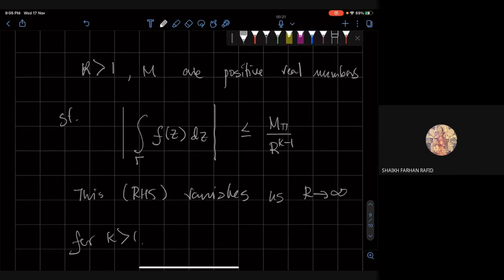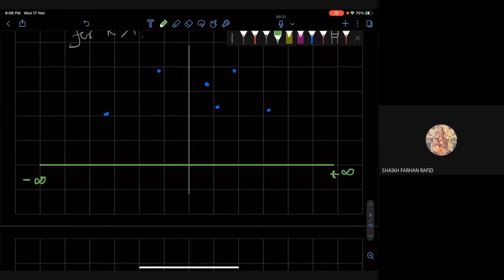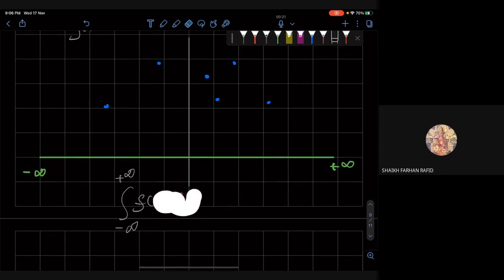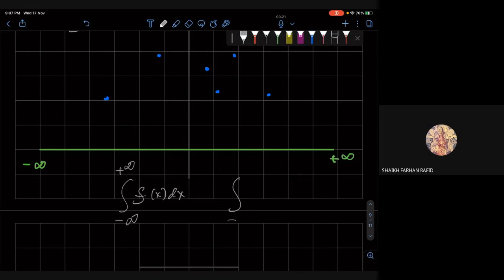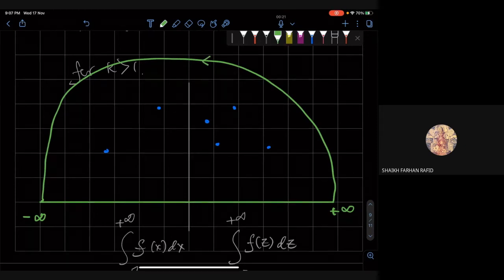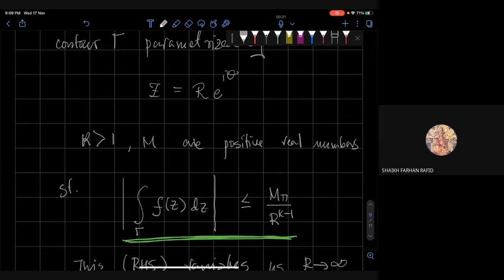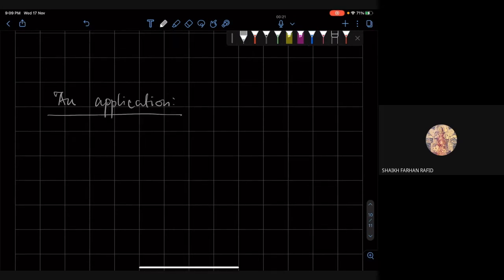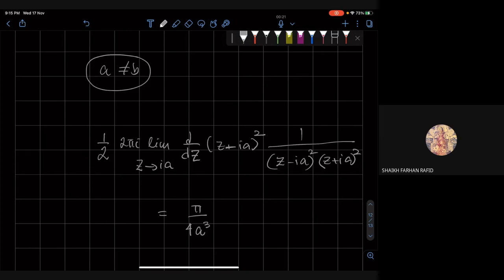QM I L10V3: Semicircular Contours